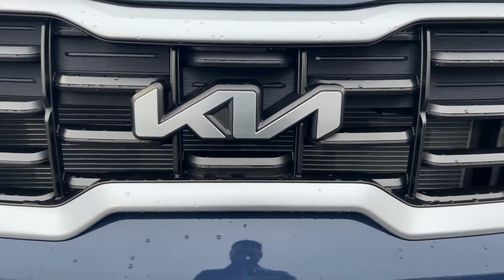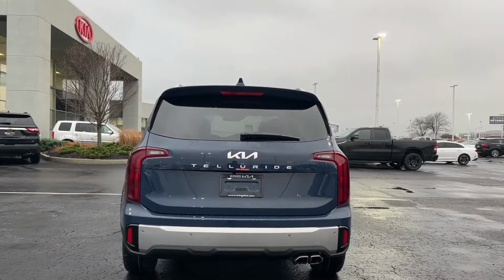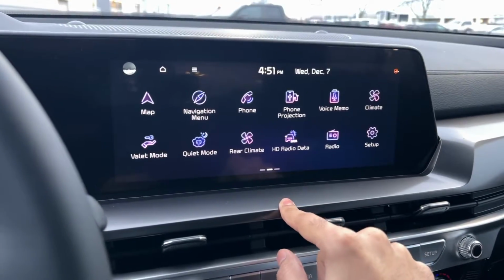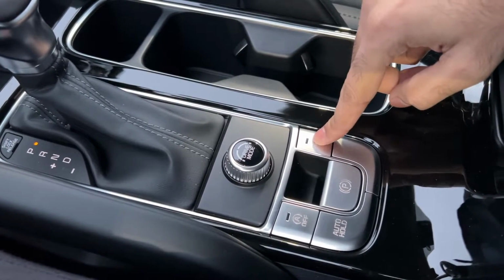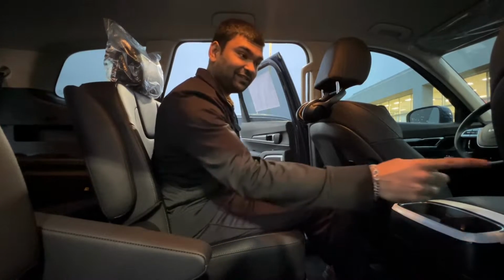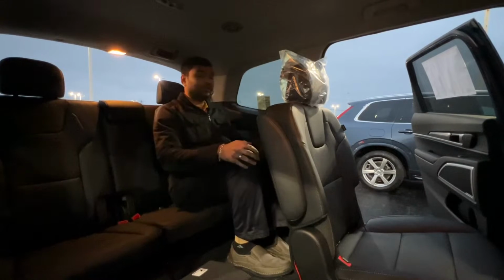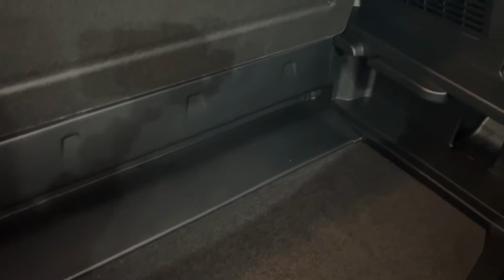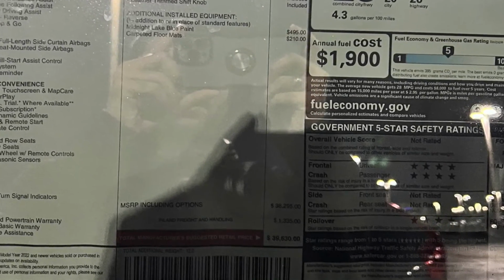2023 Kia Telluride S (FWD) - Overview and Walkthrough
I would like to thank Kings Kia for allowing me to film this video with the Telluride. They are located in Mason, Ohio at the Kings Auto Mall